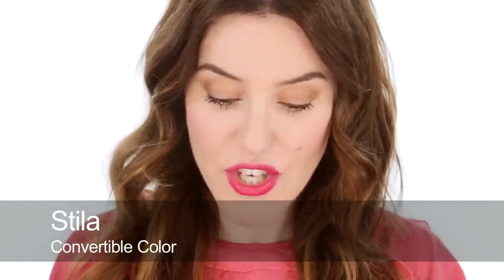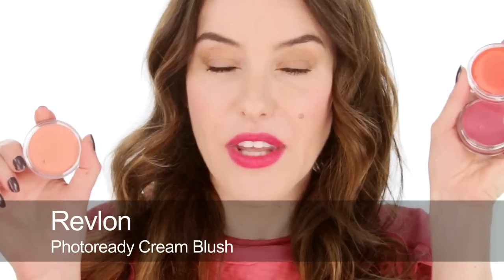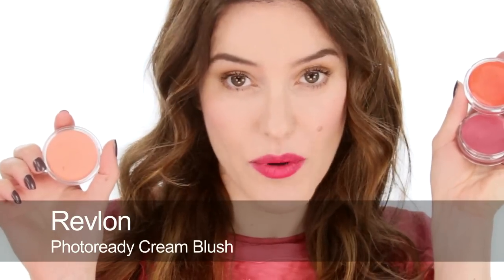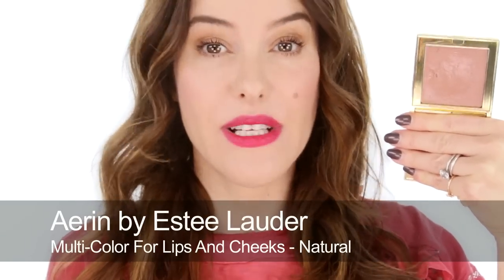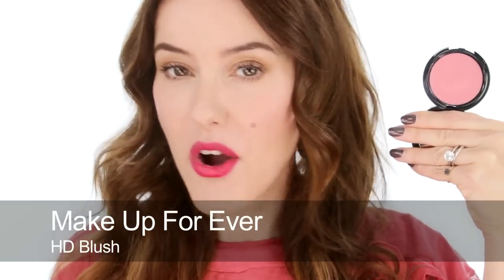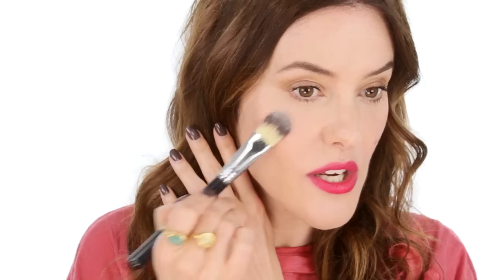My Pro Kit - Cream Blusher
100% of advertising revenue is donated to charity.

The lipstick I am wearing is Rimmel's moisture renew in As You Want Victoria
The blush I am wearing is Make Up Forever's HD blush in 330 Rosy Plum X

I love cream blush, it’s so versatile, you can blend it with foundation, wear it on your lips and even on eyelids. This film features a few pro kit favourites that I also use on myself along with tips on how to best apply them. X